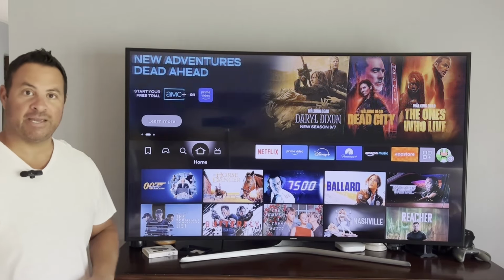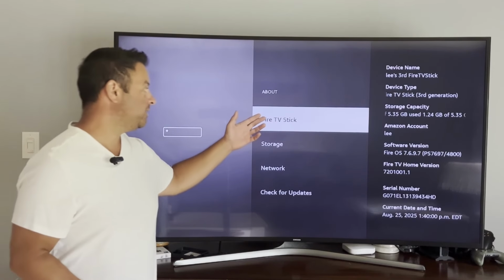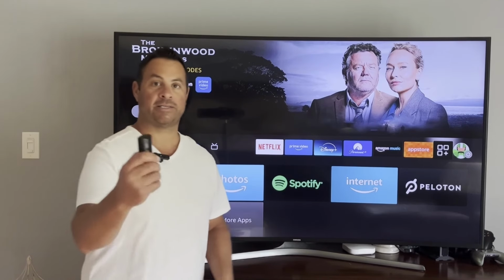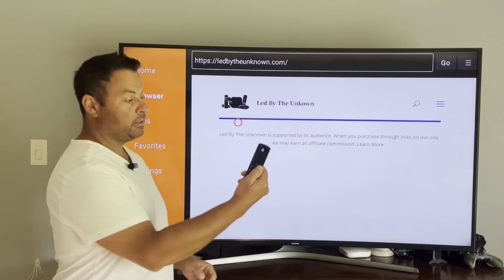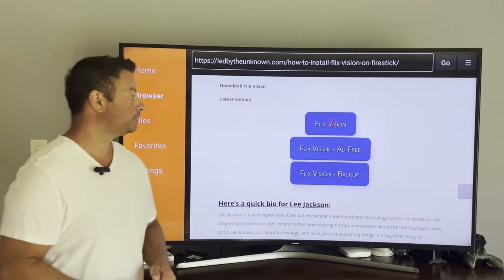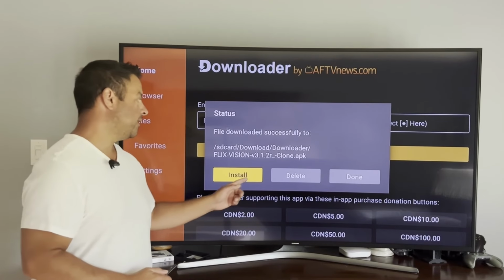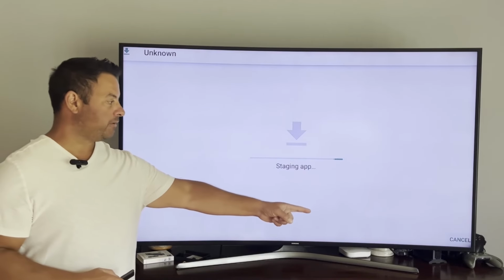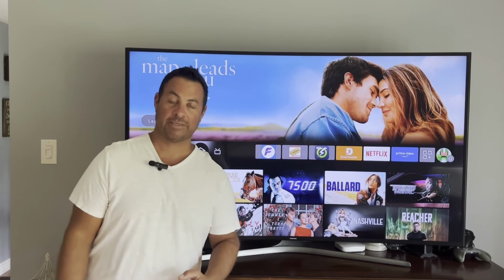This one app for Movies TV Shows Live TV and Sports